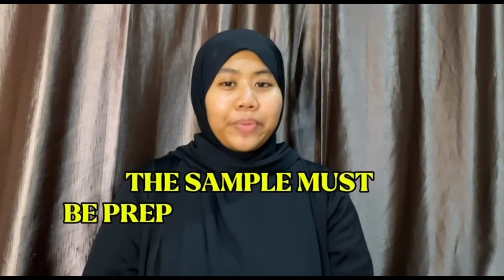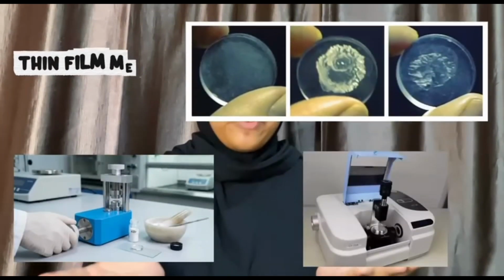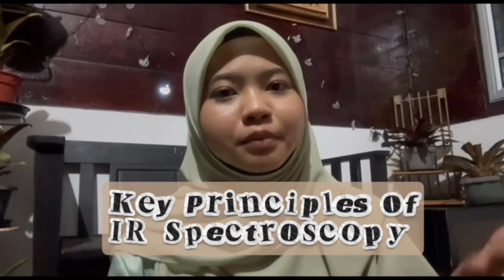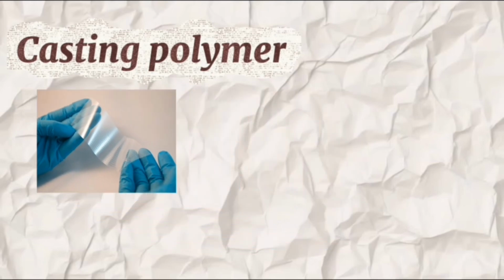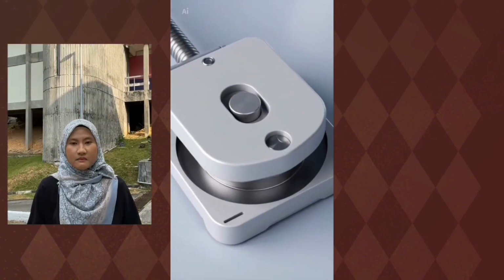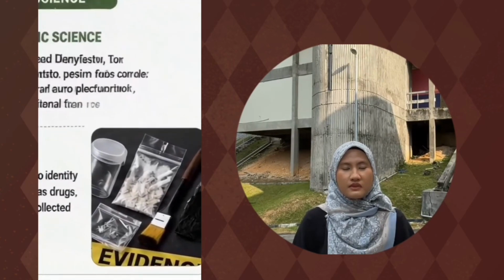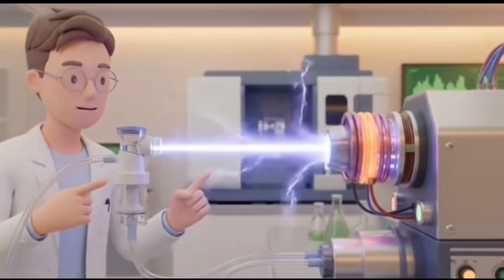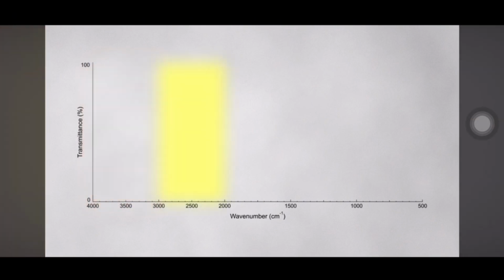Sample preparation techniques in IR Spectroscopy AS239(4a)/2026 subject:basic instrumental analysis